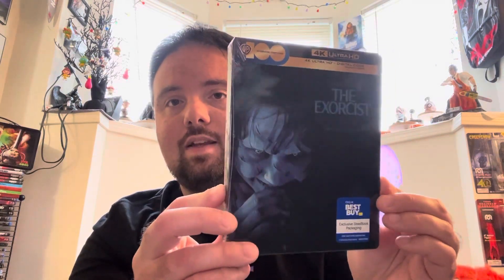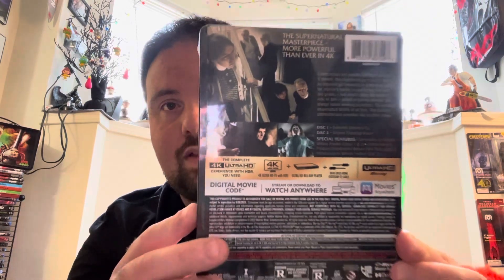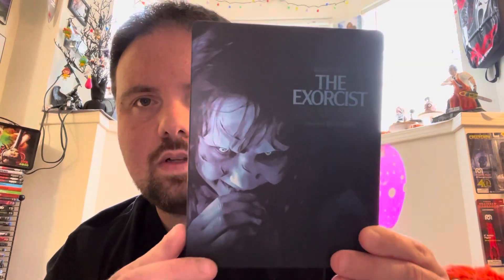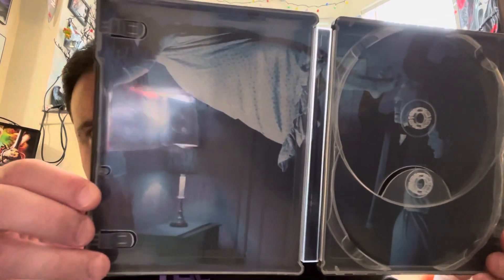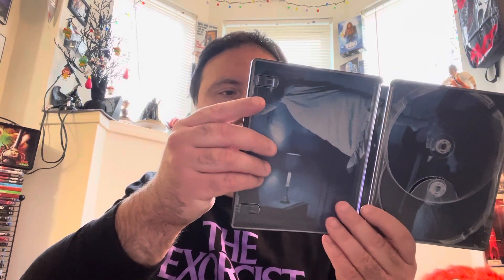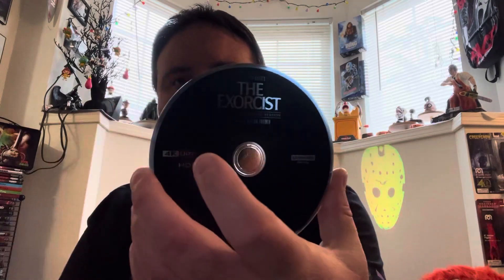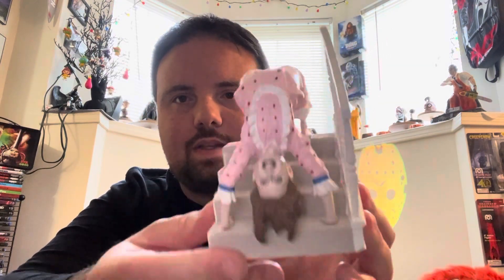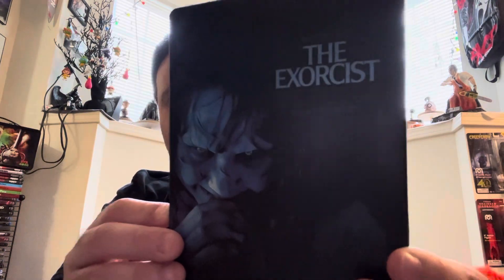The Exorcist Best Buy Exclusive 4K Steelbook Unboxing